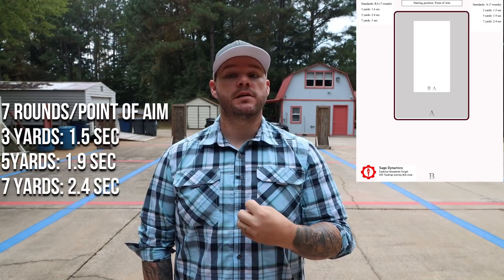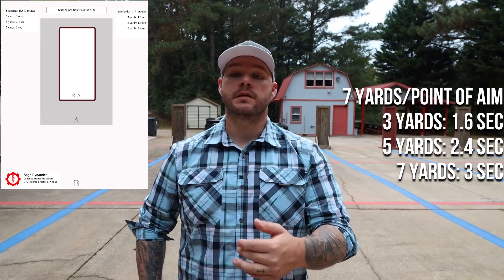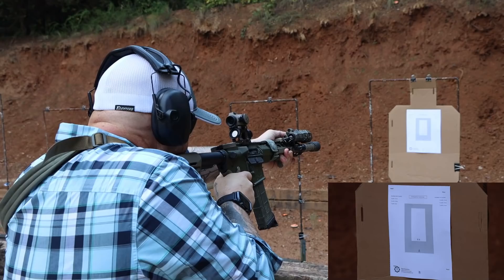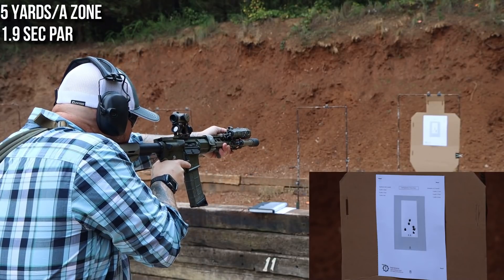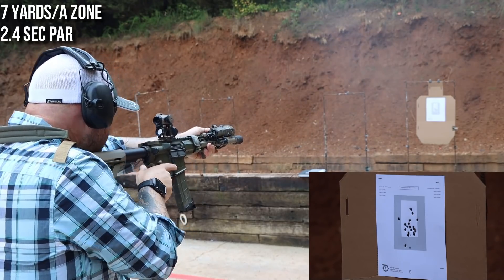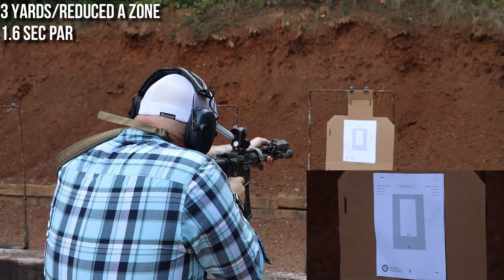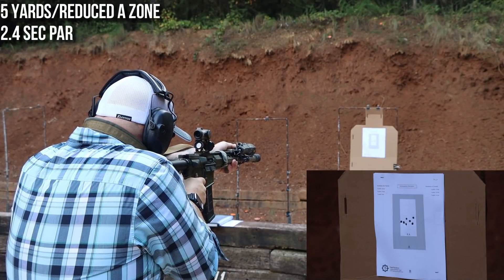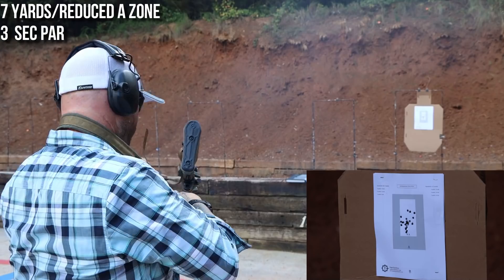Rifle Drills: Cadence Standards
Continuing a series on rifle drills, Aaron covers the Cadence Standards drill.